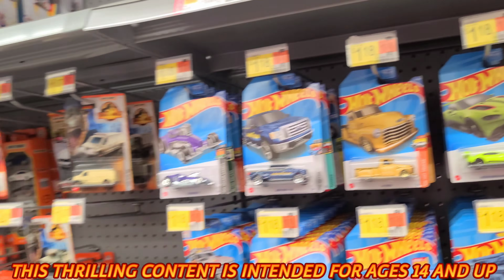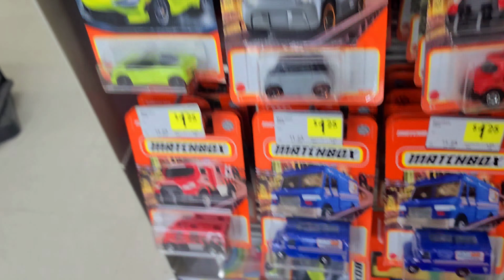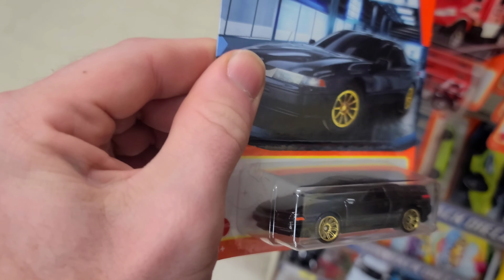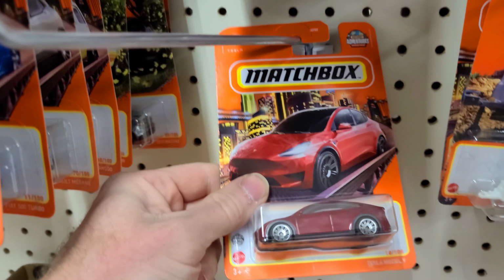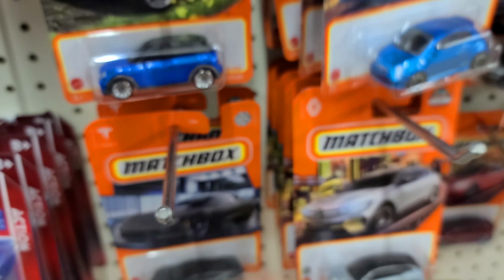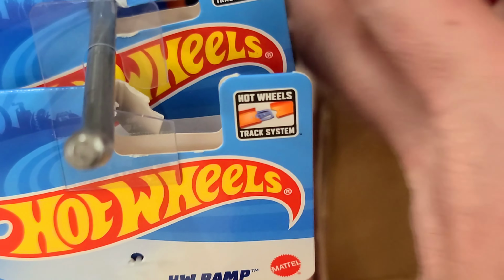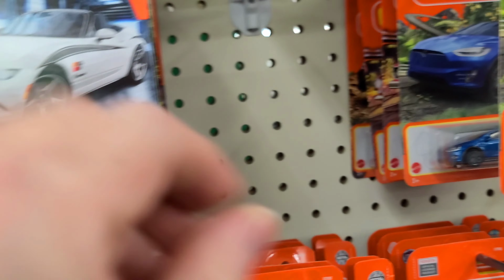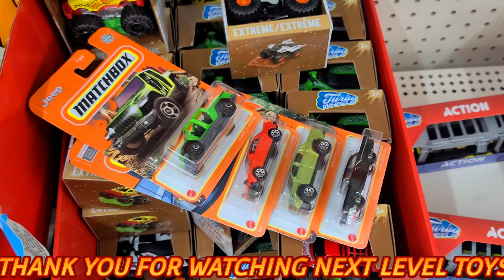MATCHBOX AND HOT WHEELS PEG HUNTING LAST WEEK OF 2022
As Christmas and the New Year approaches,  We wanted to crank out on more hunt. So many humans out buying at this time definitely makes it hard to hunt and record however we will start fresh new hunts for 2023 as soon as things die down some. Happy Holidays to each and everyone of you 😀